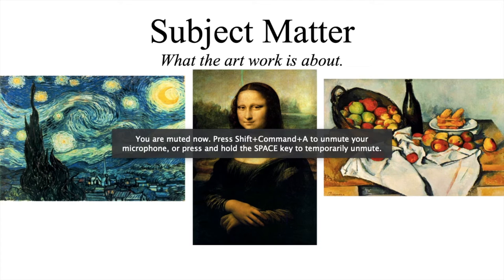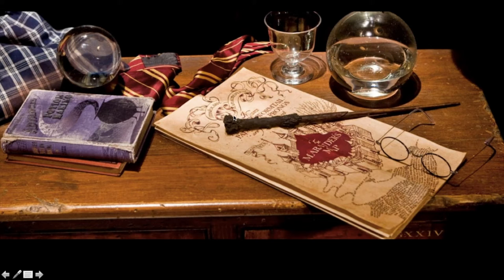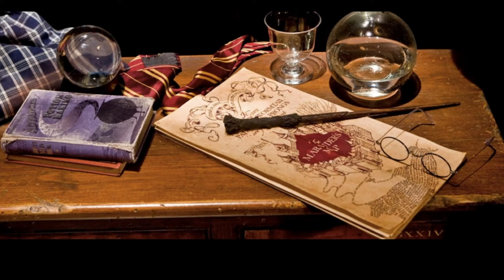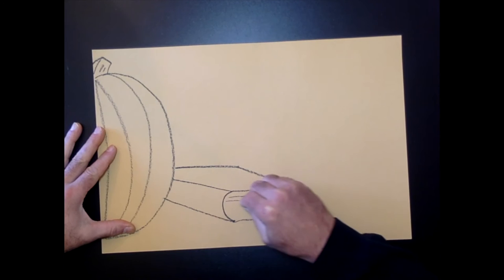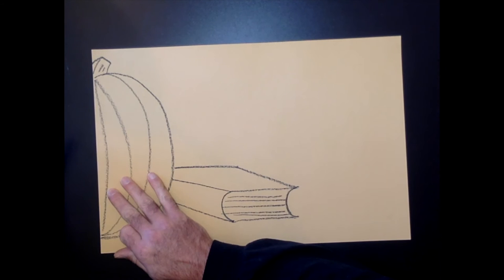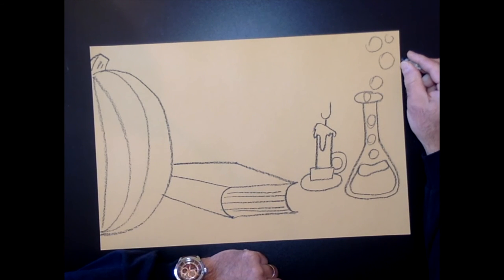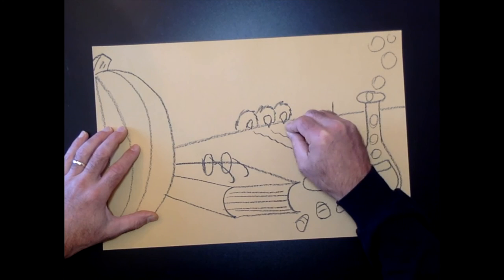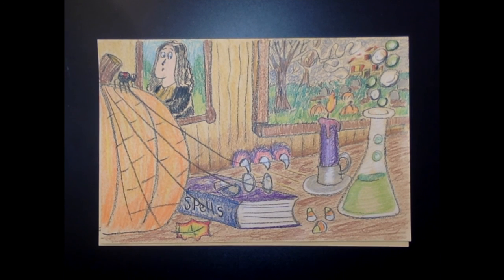Still Life Drawing 2020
This video is the end of our unit pertaining to Subject Matter: Landscapes, Portraits, and Still-lifes.

Follow along with me and learn how to draw some objects to create a Fall Still-life.

Matters needed: paper, a black crayon or marker, and colored crayons.